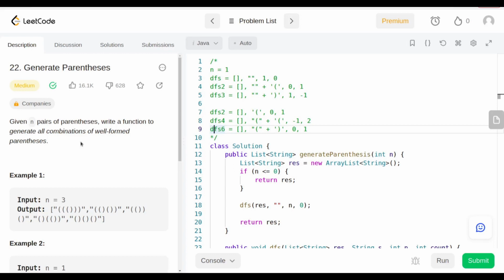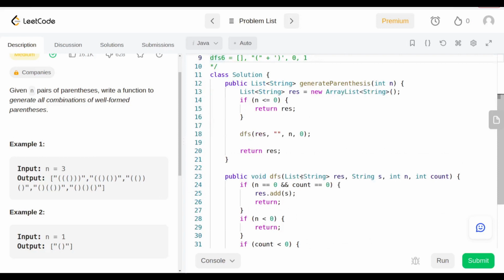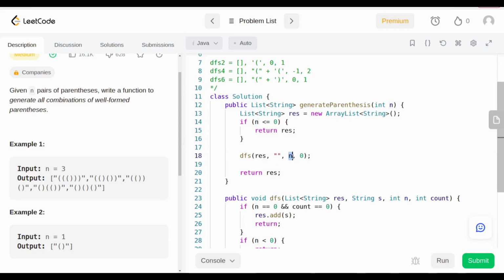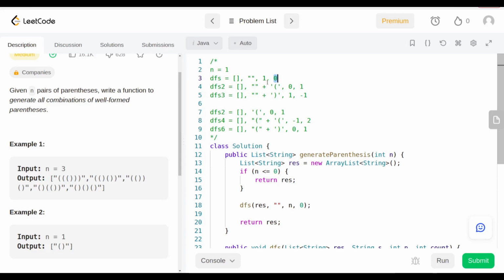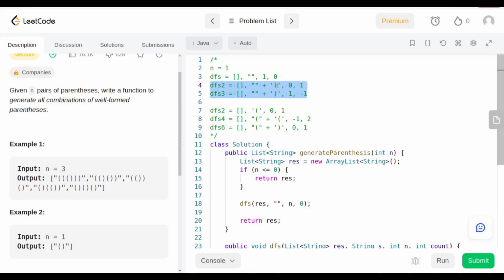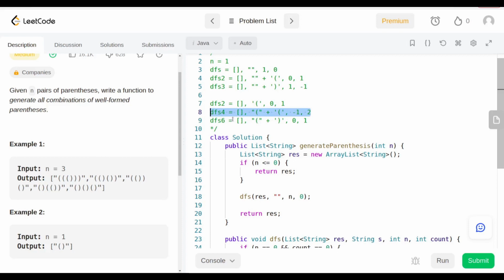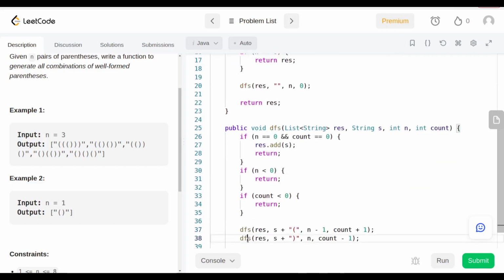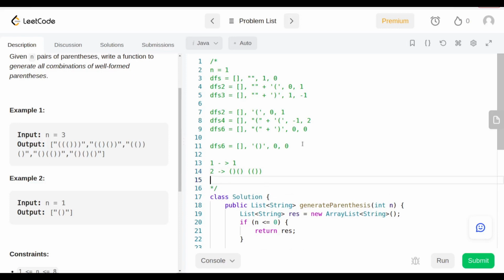Amazon Software Engineer Interview Preparation - Part 21 LC 22 Generate Parentheses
Generate Parentheses

Example 1:

Output: ["((()))","(()())","(())()","()(())","()()()"]
Example 2:

Output: ["()"]